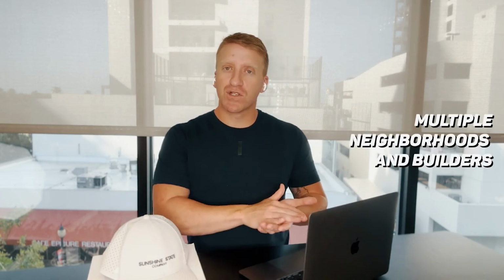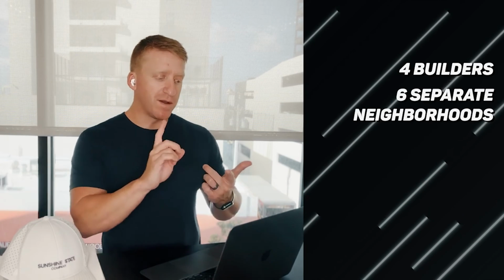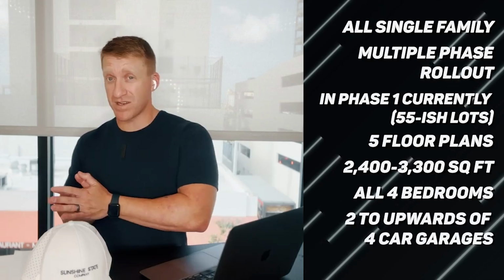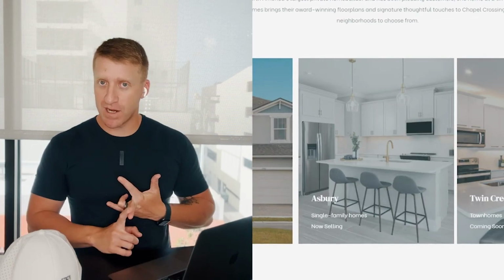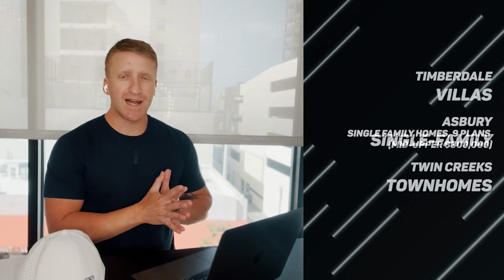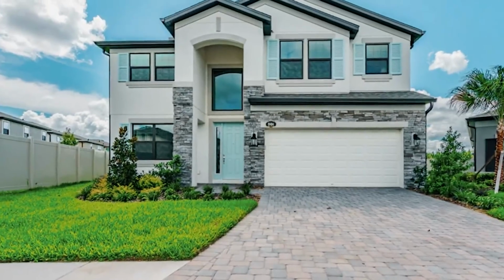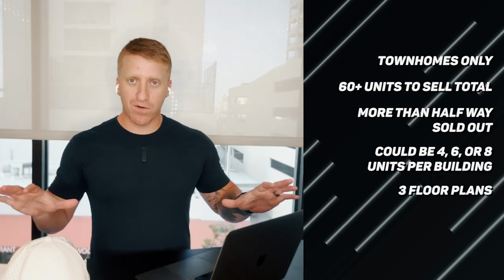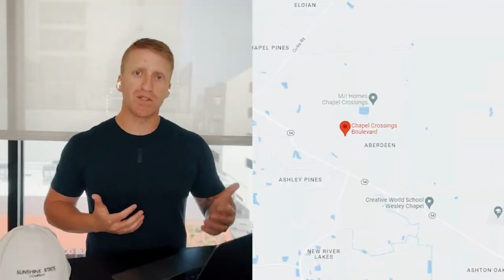[2023] TAMPA FLORIDA | A-to-Z New Homes Guide - Chapel Crossings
In today's video, I walk through one of the most exciting new construction communities to hit north Tampa in a long period of time! 4 different builders, 6 different neighborhoods, a built-in lazy river, tons of affordability and much much more.

⚡️HELP BUYING OR SELLING REAL ESTATE -
Timestamps:
00:00 Introduction
00:54 Summary
04:17 Neighborhoods & Builders
05:18 David Weekley Homes
09:25 Mattamy Homes
13:44 MI Homes
18:31 Amenities & Lifestyle
19:58 Why Choose Chapel Crossings?